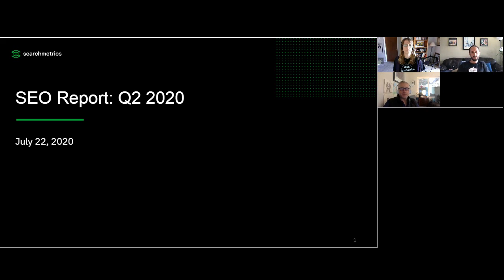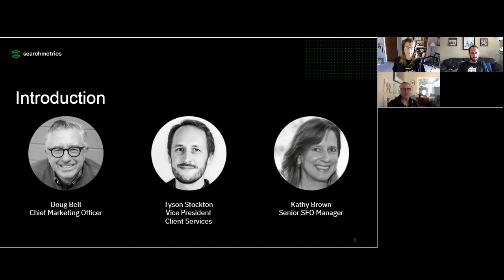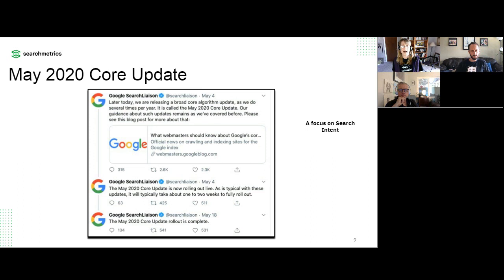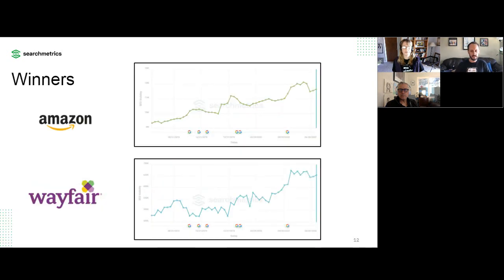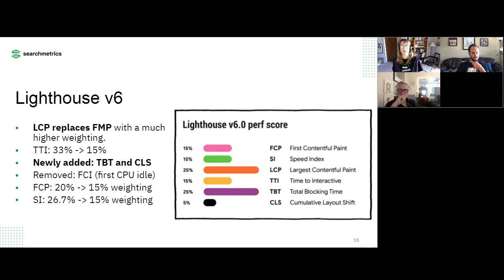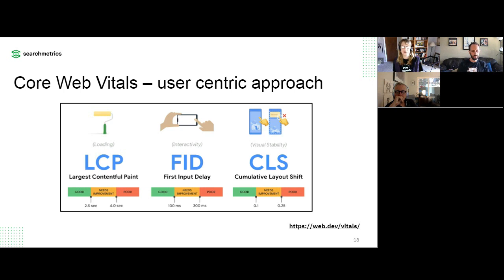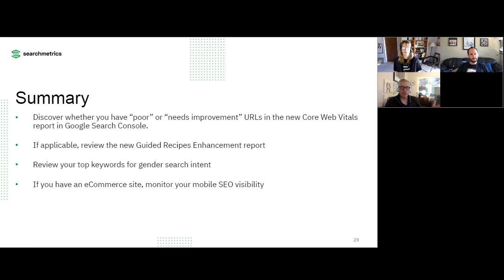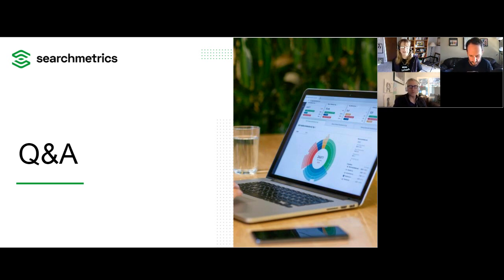SEO Report Q2 2020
Do you know all the tips, tricks, and tools to succeed in the competitive industry of search engine ranking?

Join us on the following topics and learn:

Google Updates – How has the May update affected the industry?
Technical Corner – A focus on page performance: Core Web Vitals and Lighthouse v6
Industry and Trends – The changing mobile visibility in eCommerce and the rise of gendered keywords

Find out more about Searchmetrics on